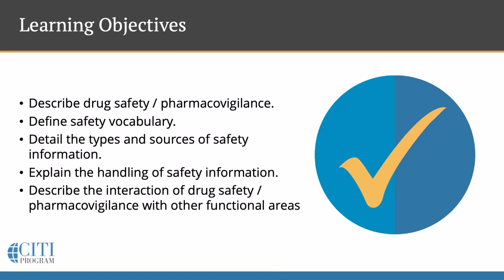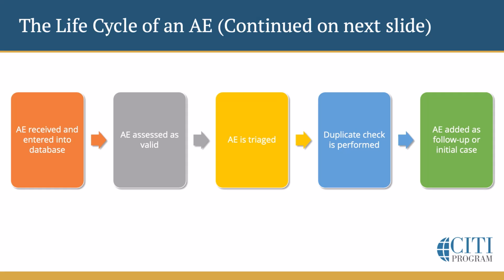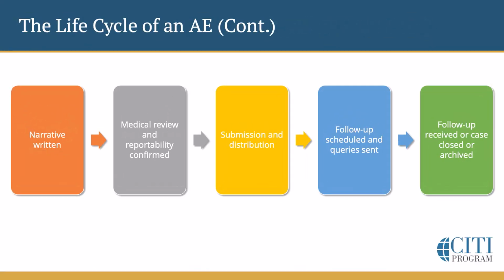CITI Program Webinar Demo - Drug Safety and Pharmacovigilance for Drugs, Biologics, and Devices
Drug safety and pharmacovigilance are key in developing drugs, biologics, and medical devices. This webinar defines drug safety concepts and terms while detailing the types and sources of safety information. It describes the life cycle of handling individual case safety reports (ICSRs) and explores the interactions of drug safety and pharmacovigilance with other functional areas of biomedical product research.

Learning Objectives:
- Describe drug safety / pharmacovigilance.
- Define safety vocabulary.
- Detail the types and sources of safety information.
- Explain the handling of safety information.
- Describe the interaction of drug safety / pharmacovigilance with other functional areas.

Presented by: Maureen Quirk, MS, NRP